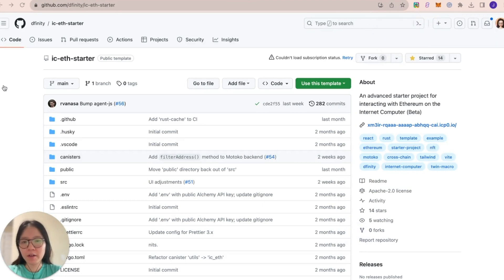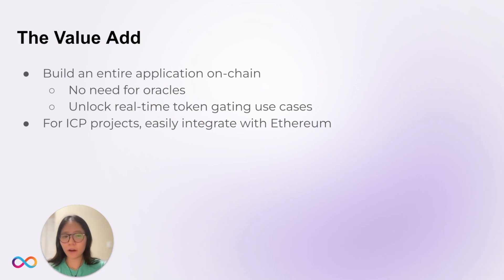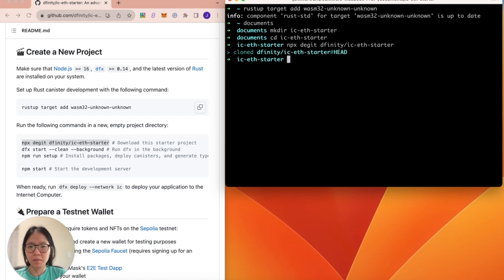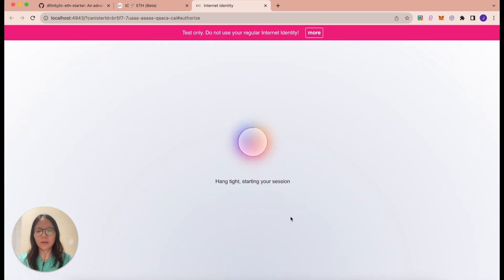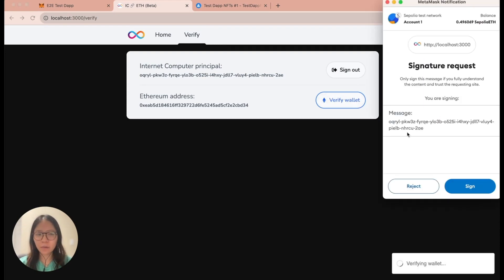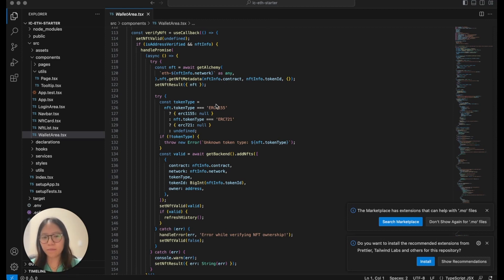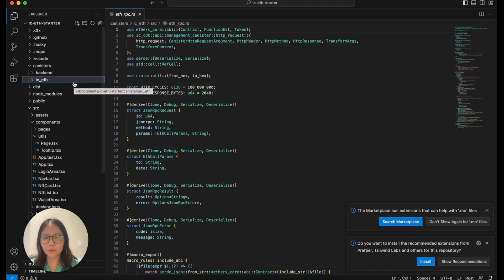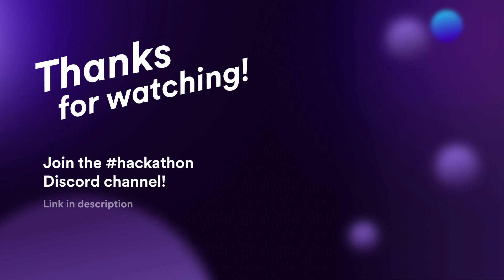Build an Ethereum dapp on the Internet Computer // Workshop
Hey everyone, it's Jennifer from the DFINITY Foundation! In this tutorial, I'll guide you through the ICP-ETH-Starter project which is an example of how you can build an Ethereum project completely on-chain using the Internet Computer.

The ICP-ETH-Starter uses an Internet Computer canister smart contract to verify the ownership of Ethereum NFTs, with support for Ethereum mainnet and Sepholia and Goerli test nets.

Throughout this tutorial, we will explore the technical architecture and provide a live demo of ICP-ETH-Starter. We will focus on integrating the Ethereum JSON RPC API into a canister smart contract and showcase the Internet Computer's HTTPS outcall feature, which enables canister smart contracts to make direct URL requests.

This project empowers Ethereum projects with on-chain capabilities and enables seamless Ethereum integration for projects already on the Internet Computer.